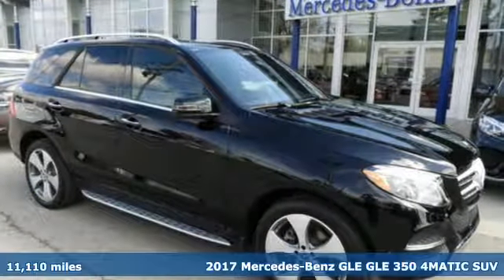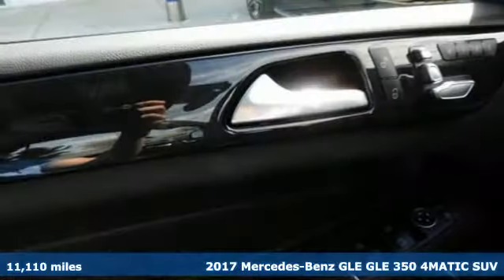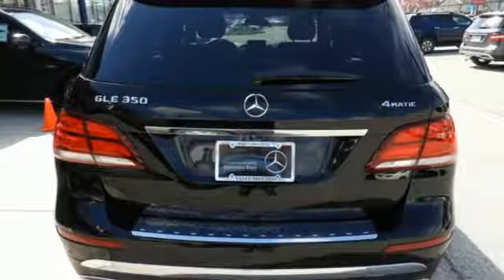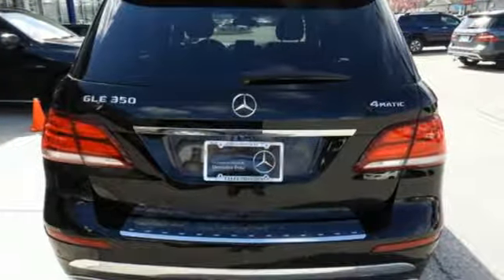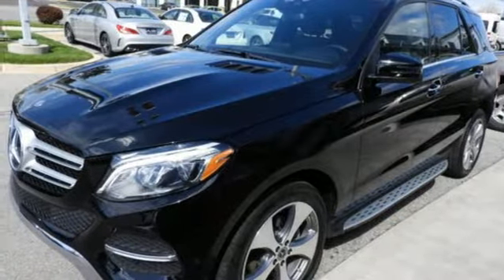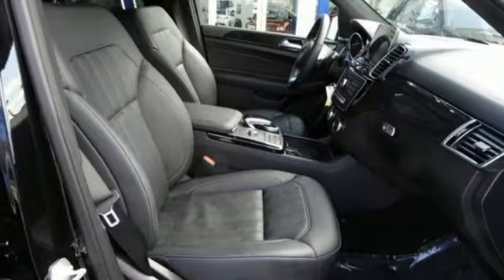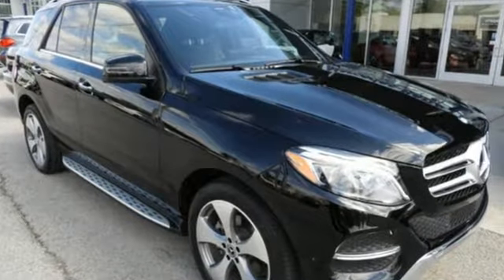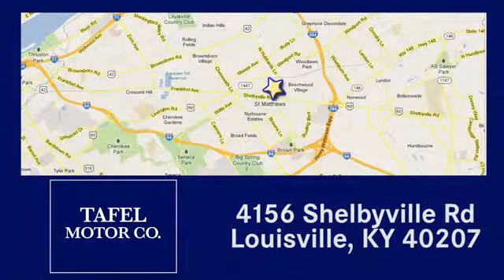2017 Mercedes-Benz GLE Louisville KY Elizabethtown, KY UC11237 - SOLD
Year: 2017
Make: Mercedes-Benz
Model: GLE
Trim: GLE350 4MATIC SUV
Engine: 6 Cyl. 3.5 L
Transmission: Automatic
Color: Black
Interior: Black
Mileage: 11110
Stock #: UC11237
VIN: 4JGDA5HB3HA916626
P Clean CARFAX. 2017 Mercedes-Benz GLE GLE 350 4MATICA® 4MATICA® 7G-TRONIC 7-Speed Automatic 3.5L V6 DOHC 24VRecent Arrival!Awards:* 2017 IIHS Top Safety Pick+Reviews:* Several engine choices; quiet, upscale and well-built interior with a roomy backseat; long list of standard safety and technology features. Source: Edmunds* Balance of comfort and performance makes it an appealing daily driver; solid fuel efficiency from the standard four-cylinder engine; plenty of room for adult-sized passengers in back; elegant design inside and out gives it a true luxury appearance. Source: Edmunds* Elegant interior and exterior design; excellent balance between agile handling and a comfortable ride; abundant safety equipment that is better executed than most; fuel-efficient turbocharged engine. Source: Edmunds

Address:
4156 Shelbyville Road